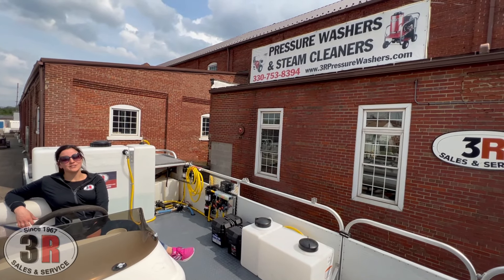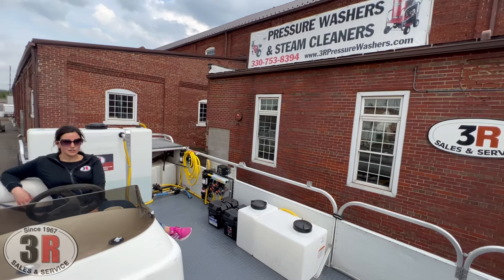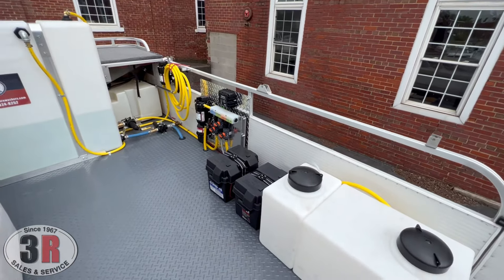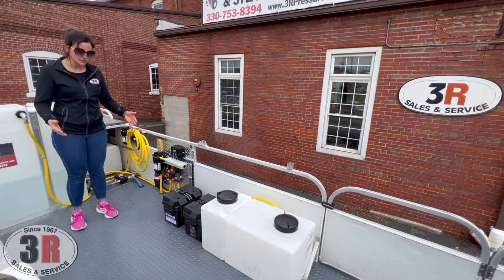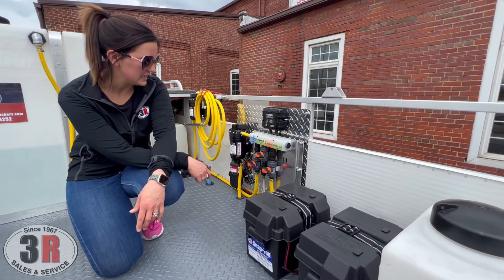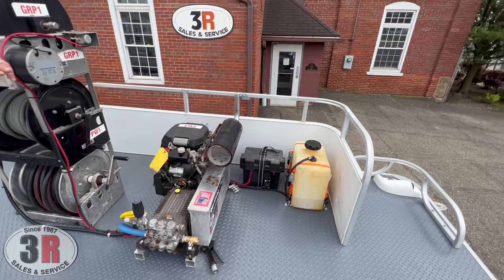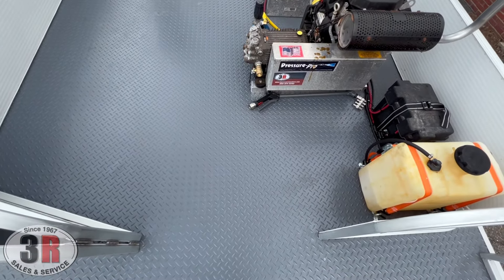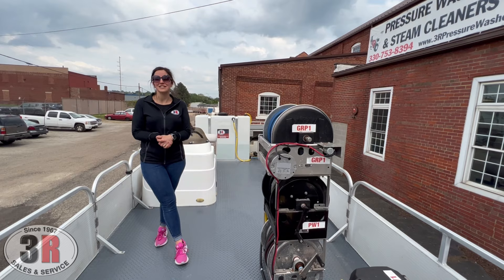CROCODILE: Pontoon Mobile Wash Install - 3500 PSI, 8 GPM Pressure Washer & 100 PSI, 7 GPM Soft Wash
Well, this is certainly a first for an install on our end!  Check out this pontoon boat we just installed a mobile wash system on!  This 20'+ pontoon is being used to clean marinas, boat docks, and other hard-to-access places on a lake that our customer services.  With such a unique application, we took many factors into consideration when building this set up, and we're excited to see how much easier this makes their jobs.  Take a look at the video for the up close look at the install and to hear all the details.  Interested in something similar, or something unique?  Give us a call!  We'd love to hear what you have in mind and see what we can put together for you.

3R Sales & Service
27 4th St NW, Barberton, OH 44203

• Pressure Washing
• Pressure Washing Business
• How to start a pressure washing business
• Pressure washing business startup
• Starting a pressure washing business
• Soft washing house
• Soft washing
• Soft washing business
• Pressure washing trailer setup
• Power washing
• Power washing business
• How to start power washing business
• Power washing business start up
• Power wash
• Pressure washer build
• Pressure washer trailer set up